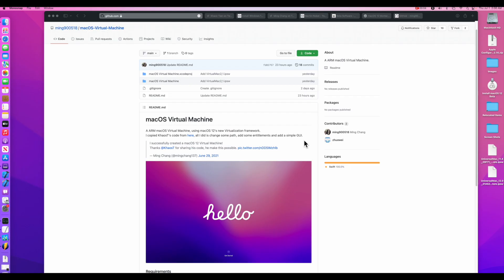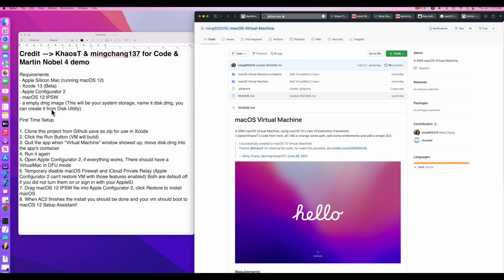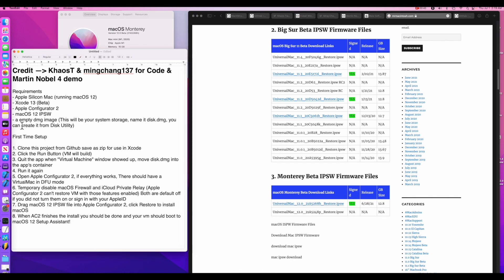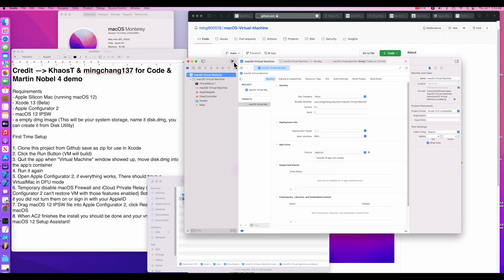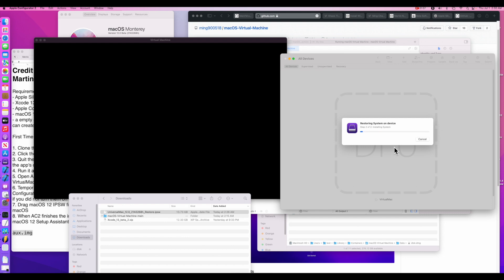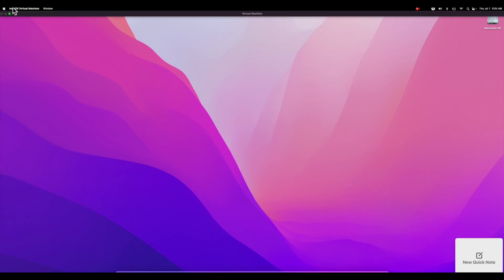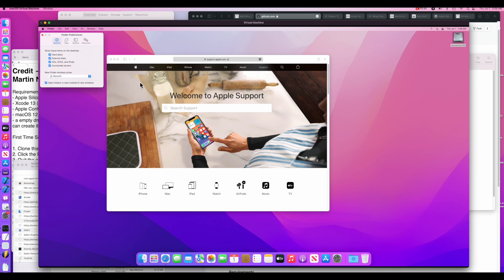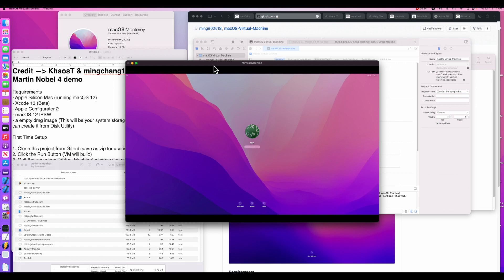macOS Monterey Virtualized on M1! macOS in a VM Virtual Machine on Apple Silicon Macs Full Tutorial!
You can now run macOS Monterey in a VM or Virtual Machine on an M1 Mac for the first time ever!!! I will walk you through the entire process so you can test it out yourself!

UPDATE! 7/6/21 - KhaosT just released MacVM GUI! This new GUI App allows you to change the vm settings like CPU Cores, Memory and disk size

Xcode 13 Beta
Developer.apple.com

My Modified instructions

Requirements
- Apple Silicon Mac (running macOS 12)
- Xcode 13 (Beta)
- Apple Configurator 2
- macOS 12 IPSW
- a empty dmg image (This will be your system storage, name it disk.dmg, you can create it from Disk Utility)

First Time Setup

1. Clone this project from Github save as zip for use in Xcode
2. Click the Run Button (VM will build)
3. Quit the app when "Virtual Machine" window showed up, move disk.dmg into the app's container
4. Run it again
5. Open Apple Configurator 2, if everything works, There should have a VirtualMac in DFU mode
6. Temporary disable macOS Firewall and iCloud Private Relay (Apple Configurator 2 can't restore VM with those features enabled) Both are default off if you did not turn them on or sign in with your AppleID
7. Drag macOS 12 IPSW file into Apple Configurator 2, click Restore to install macOS
8. When AC2 finishes the install you should be done and your vm should boot to macOS 12 Setup Assistant!

Credit